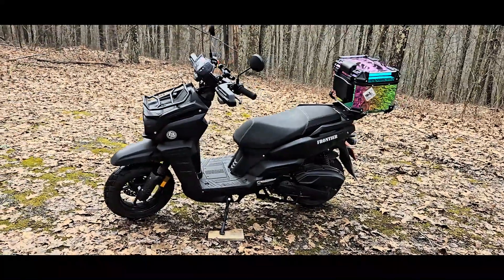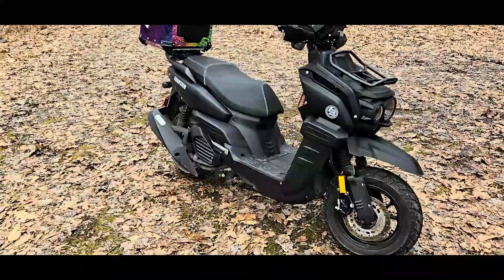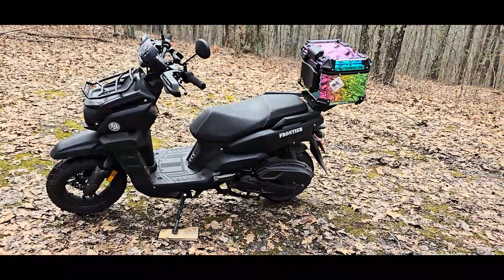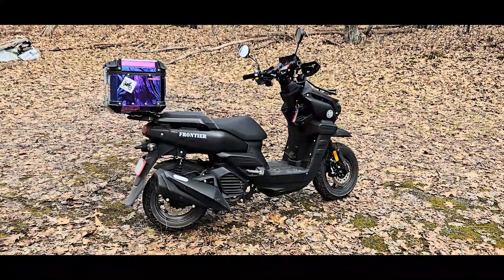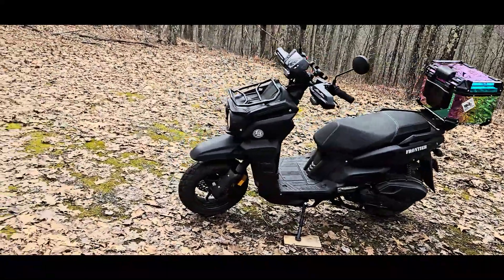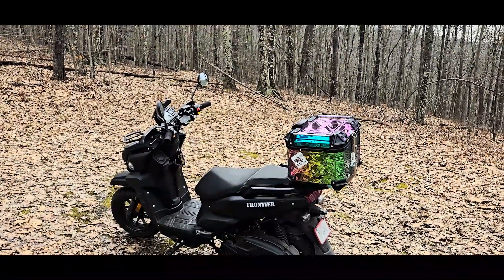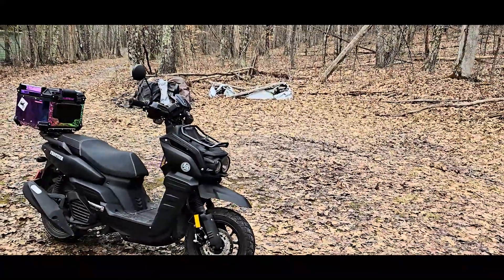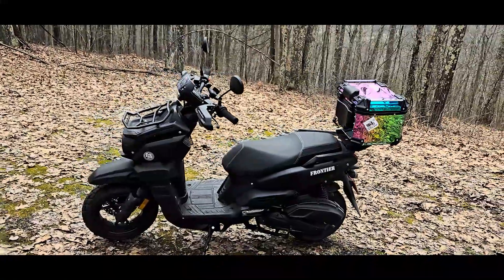1000 mile review of my 2023 Frontier Tank 200 GY6 Scooter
Likes and Dislikes - this is not a riding video, that will come later.  Thought I would do a walkaround, and a bit of show and tell for the Tank 200 Scootz.  There are very few videos of this one (in particular the 168cc carbureted engine code 161QMK), could be an opportunity to share some knowledge and maintenance tips.